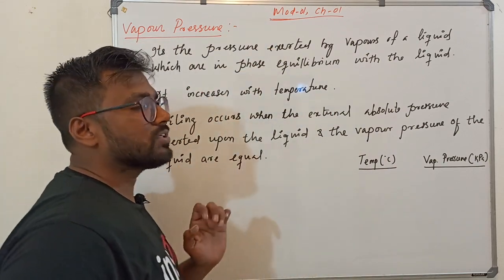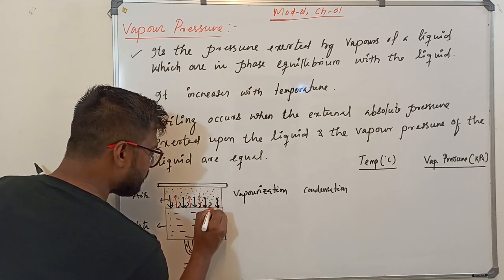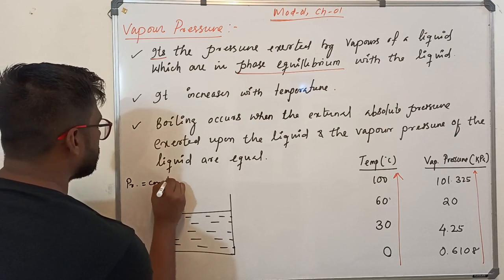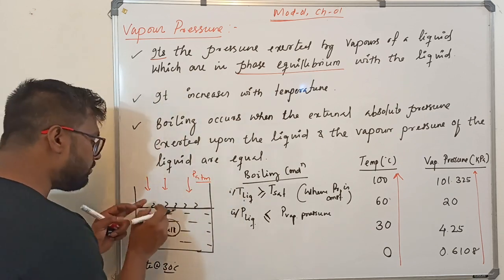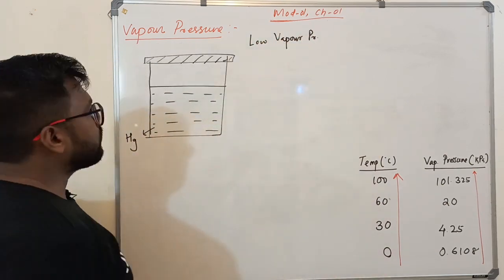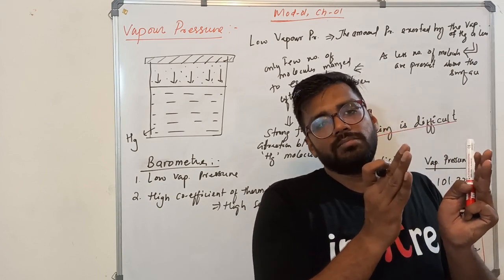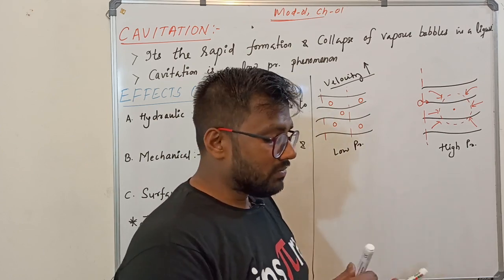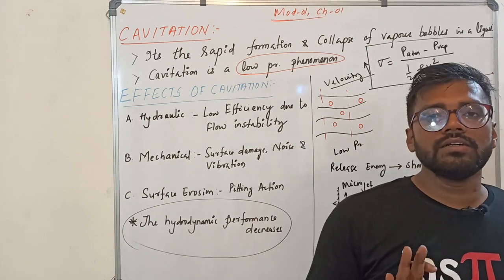Learn Quick n Easy - Vapour Pressure and Cavitation - Properties of Fluid - GATE/AE/AEE/RRBJE/SSC JE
This lecture by average classes is a quick revision for the already explained in detail topics Vapor Pressure and Cavitation. The aim of this lecture series is to revise and cover only important exam related areas. This lecture will be quite helpful if your exam is nearby and you havent covered all topics in detail. Please find the link to vapour presssure and cavitation topics below: